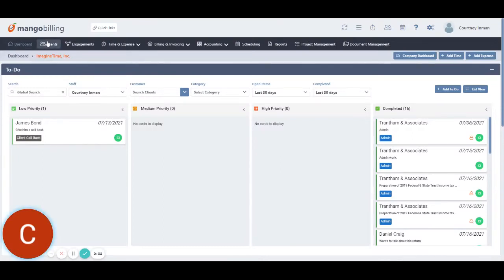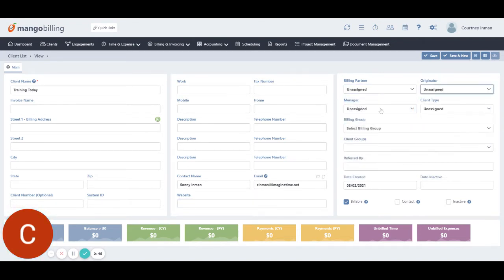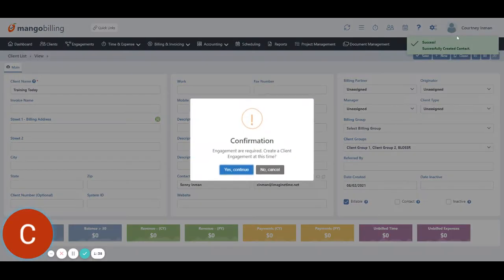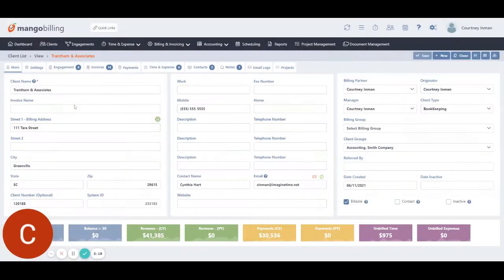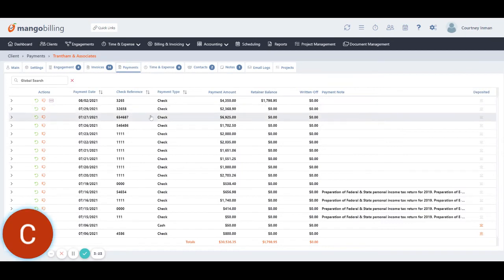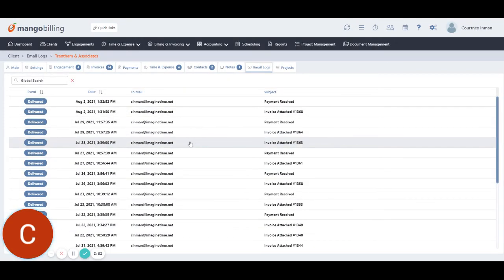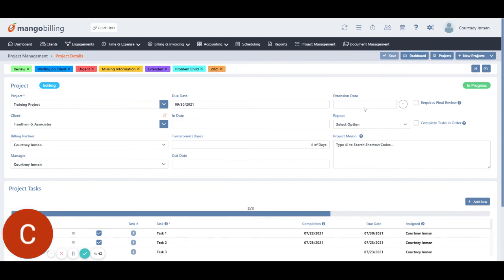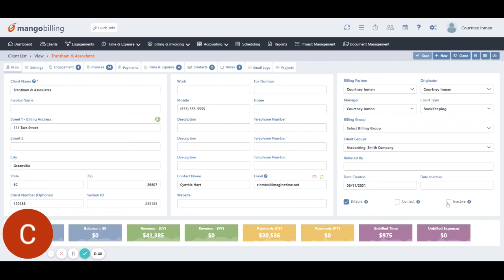Mango Adding & Editing Clients